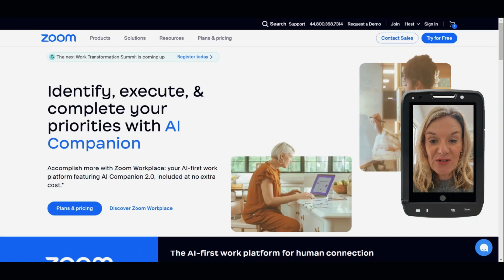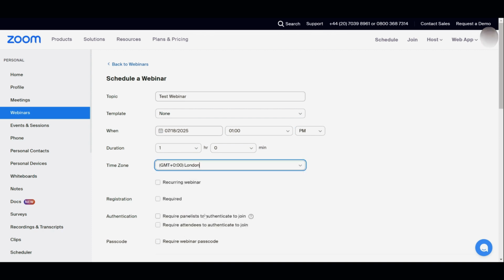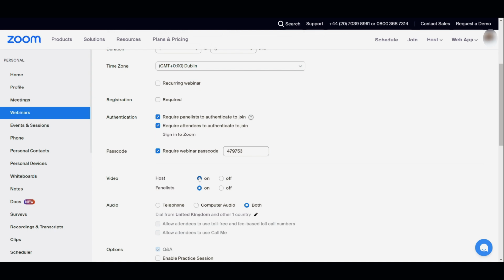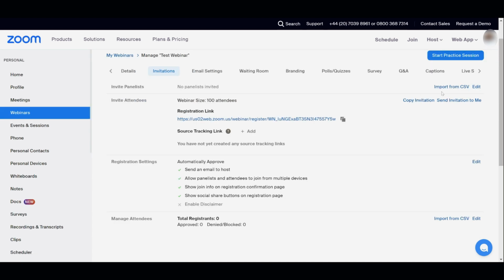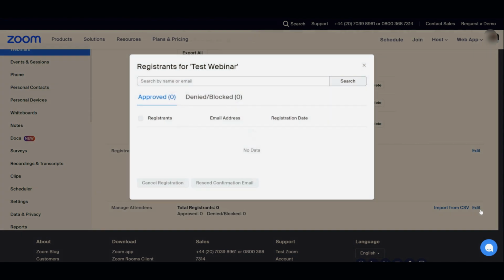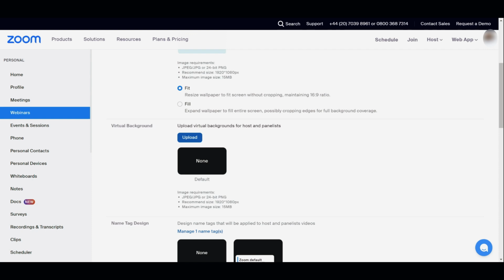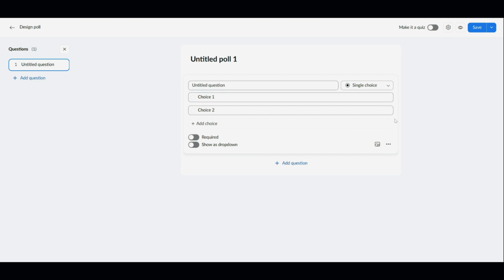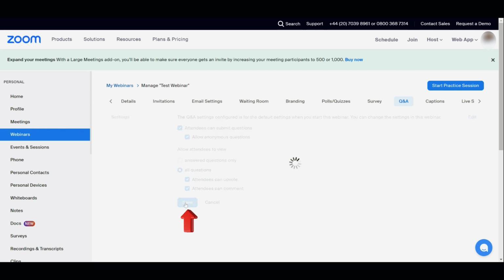Zoom Webinars: How to Set Up a Webinar in Zoom!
Want to host a webinar on Zoom but not sure where to start? In this video, I’ll talk you through the steps to setting up your first webinar on Zoom, right from setting up your Zoom account to using more advanced features.
🔹 In this video, you’ll learn:
✅ How to set up a Zoom Account and add the webinar feature
✅ How to set up your webinar with and without registration and get your webinar link
✅ How to get your webinar link and use source tracking
✅How to customise your branding
✅ How to set up polls and configure the Q&A feature
🔗 For more tips on hosting a successful webinar on Zoom,